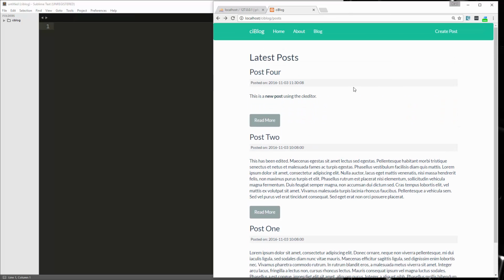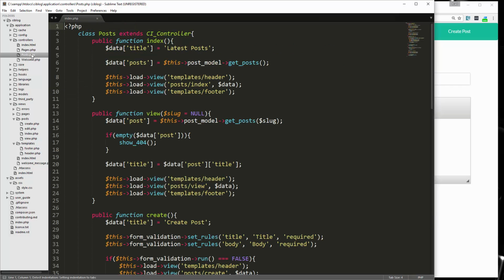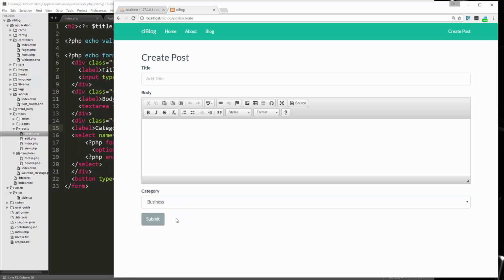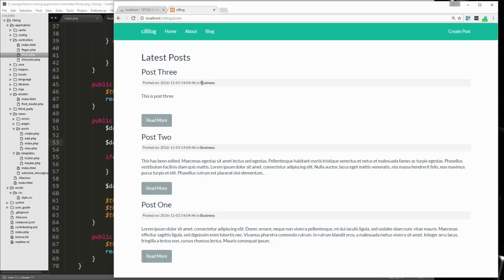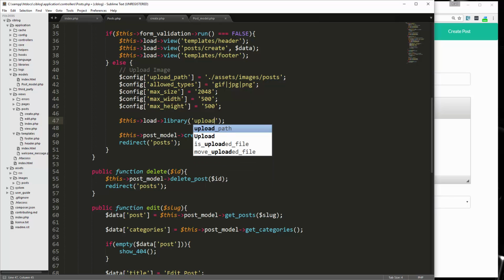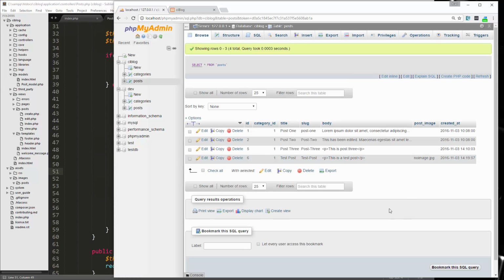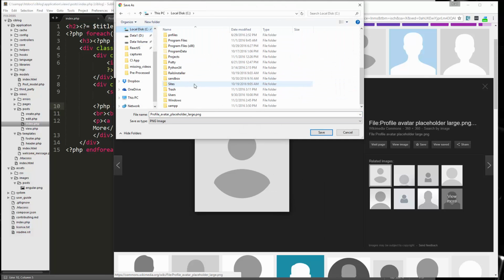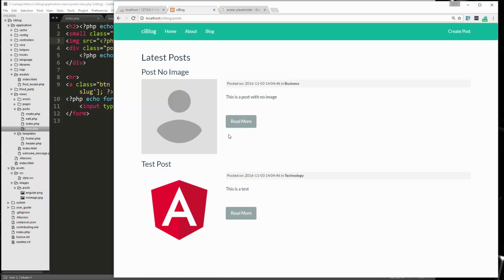Build A Codeigniter PHP App - Part 3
We will be building a PHP Codeigniter blog application with CRUD functionality. In this video we will truncate text on the posts page, add categories and add image upload functionality